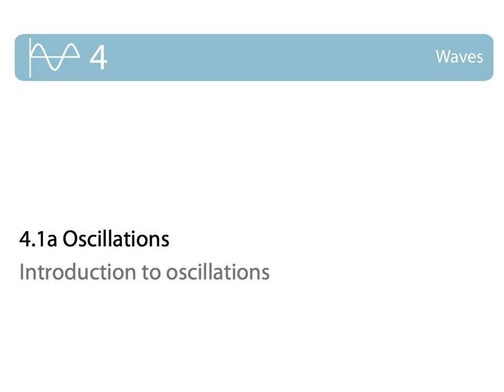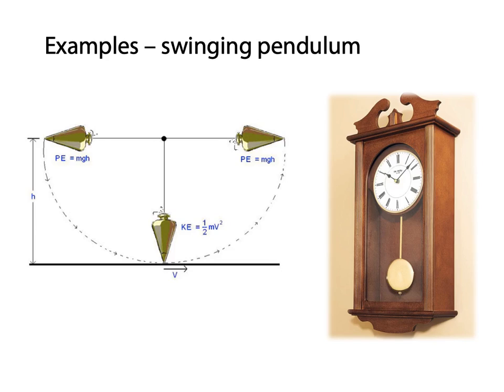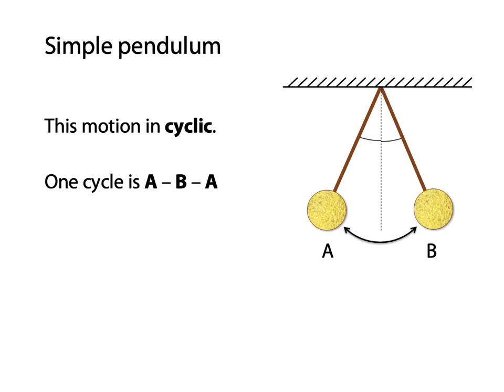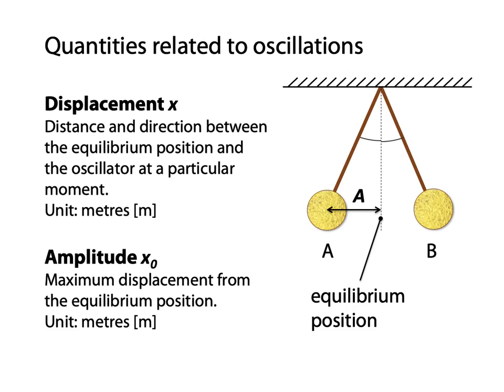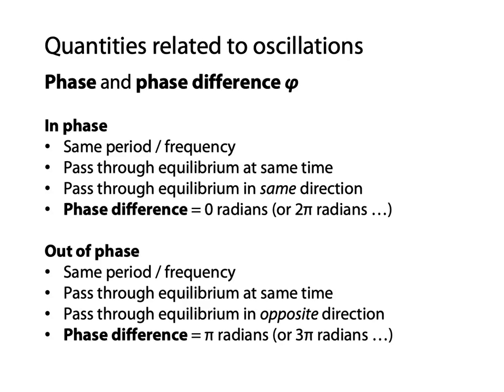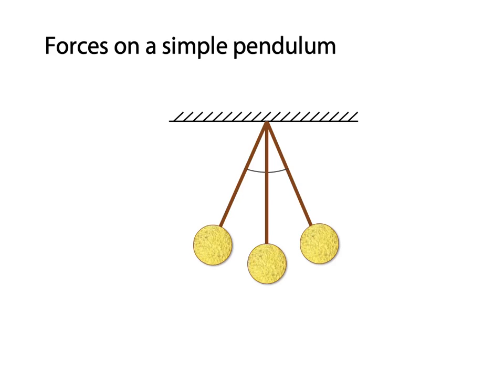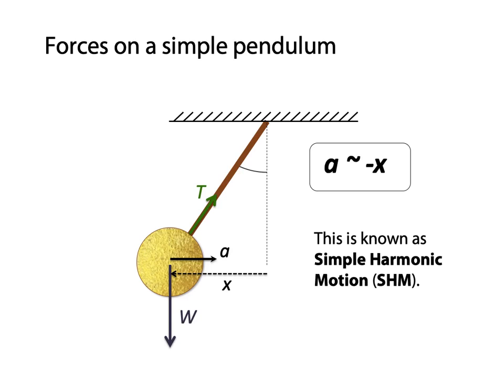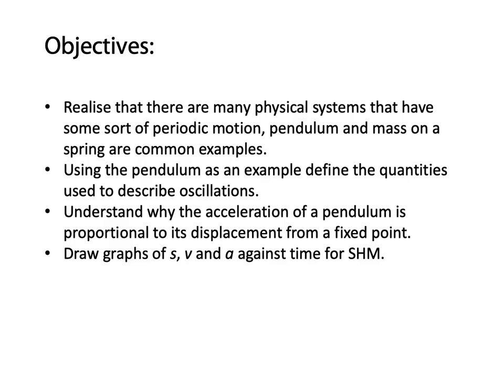Introduction to oscillations and SHM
A brief introduction to oscillations and Simple Harmonic Motion. For more on this topic and more